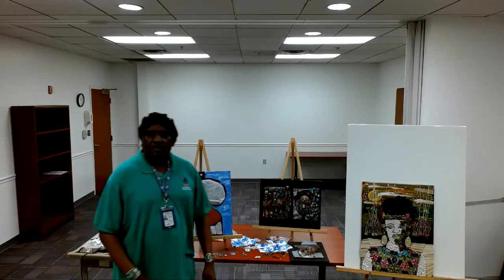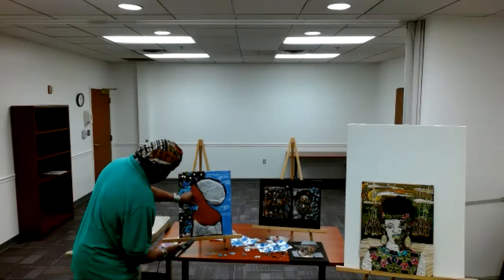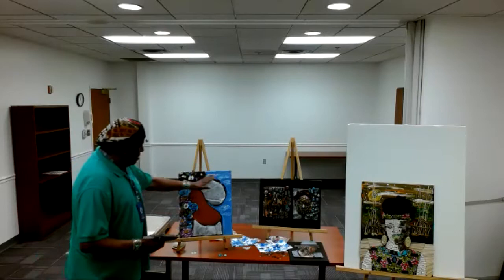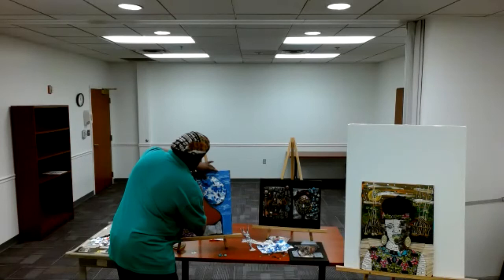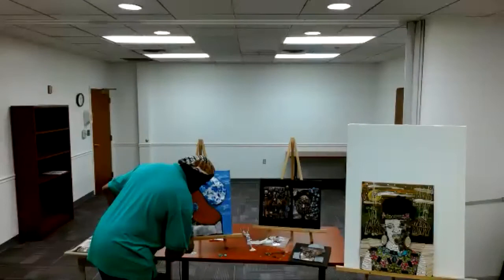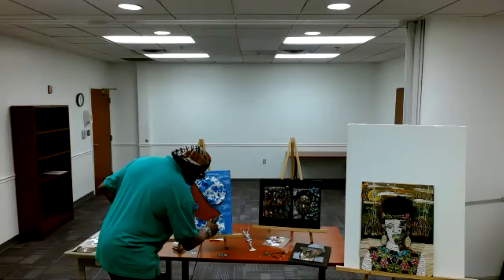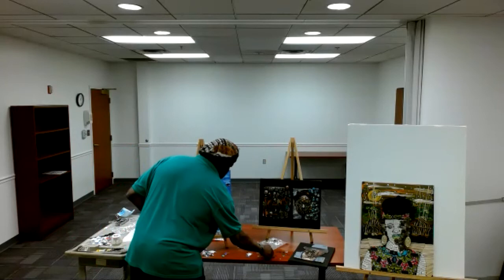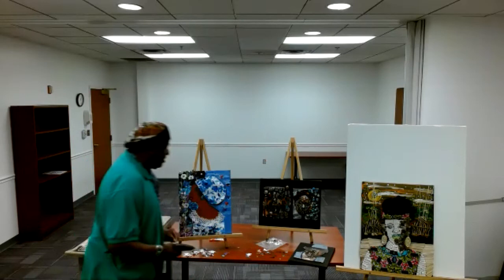Construction Art with Jamal Jones Mixed Media 4 23 20